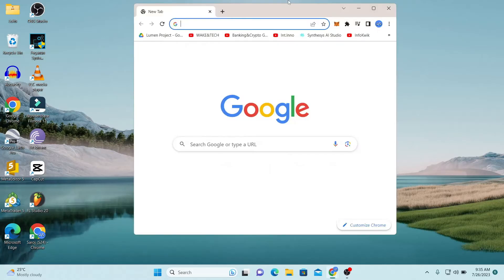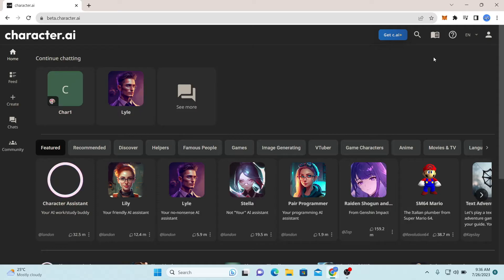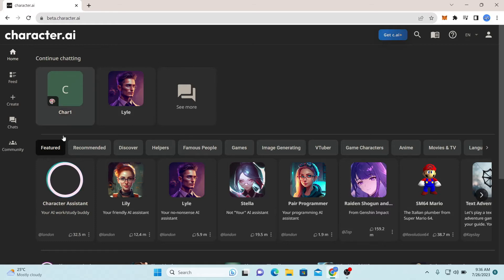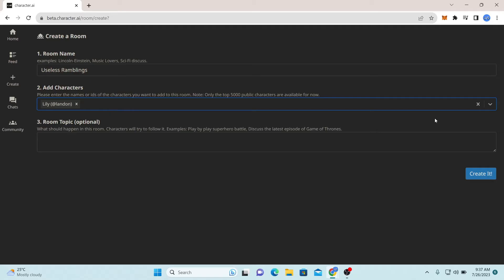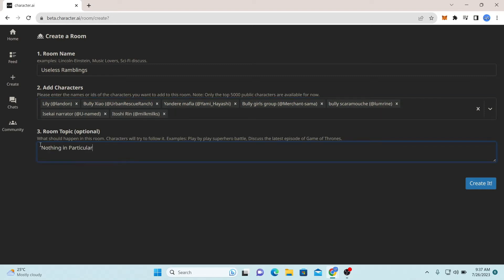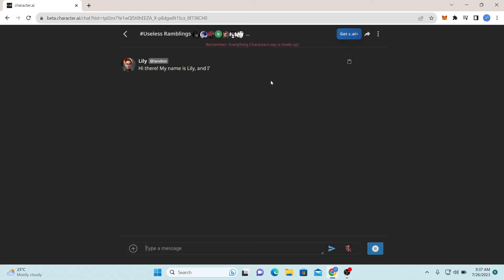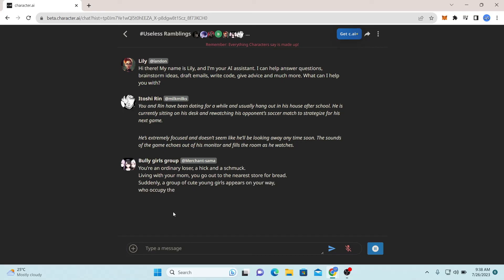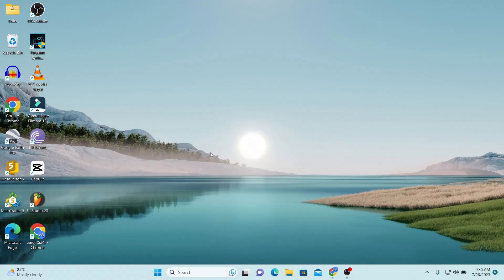Create a group chat on Character.AI: How to Create a Group Chat on Character.AI?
In this video, I will show you how to create a group chat on Character.ai. Character.ai is a website that allows you to create and interact with AI characters. Group chats are a great way to chat with other people's characters in a group setting.

To create a group chat on Character.ai, you will need to:

1)Go to the Character.ai website.
2)Click on the "Rooms" tab.
3)Click on the "Create Room" button.
4)Enter a name for your group chat.
5)Enter the names of the characters you want to add to the group chat.
6)Click on the "Create" button.

Once you have created a group chat, you will be able to chat with the other people's characters in the group. You can also create your own character and join in the conversation.

0:00 Intro
0:12 Create a group chat on Character.AI Tutorial
1:33 Outro